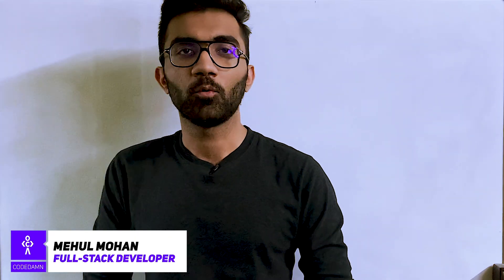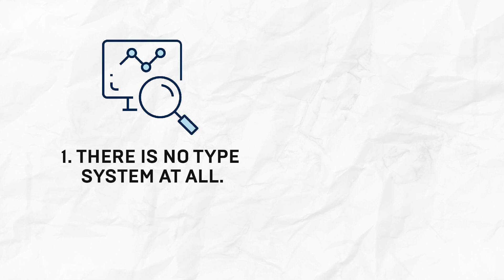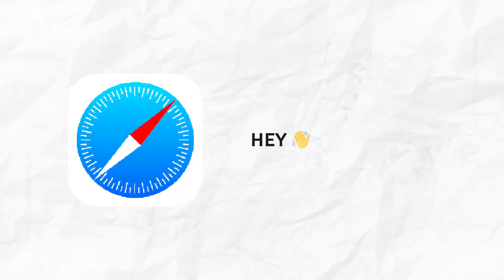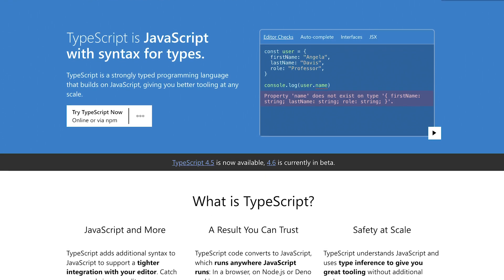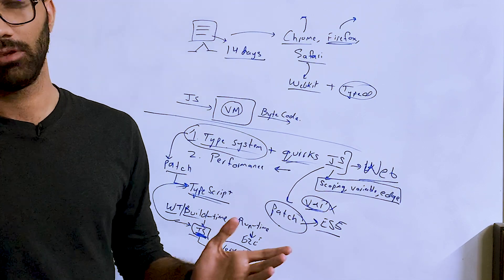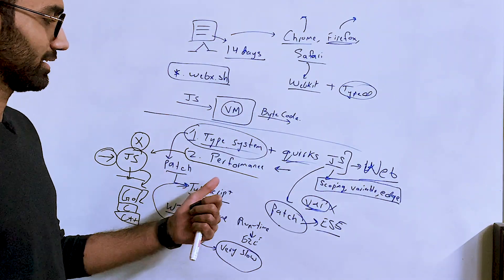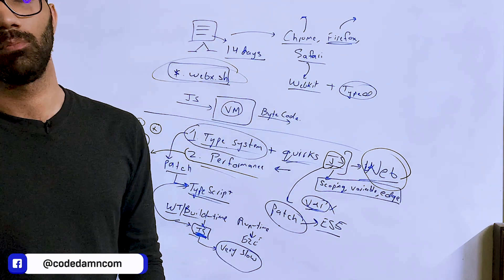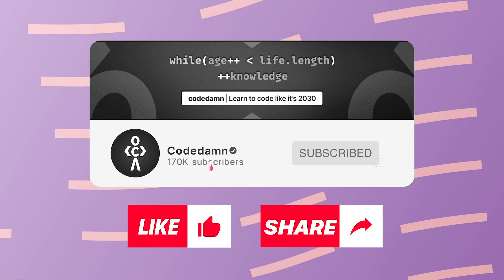Is JavaScript a bad programming language?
Is JavaScript actually a bad language? In this video, let's explore in-depth why people criticize JavaScipt and how it came to be?

Timestamps
0:00 Teaser
0:29 How does Javascript come to be?
1:28 Why JavaScript is a bad language?
4:17 1. No type-system at all
6:58 2. Performance
9:57 Conclusion
11:06 Outro

✨ Video Tags ✨
Why do people criticize JavaScript? | How does JavaScript come to be?
How does JavaScript perform? | All about JavaScript